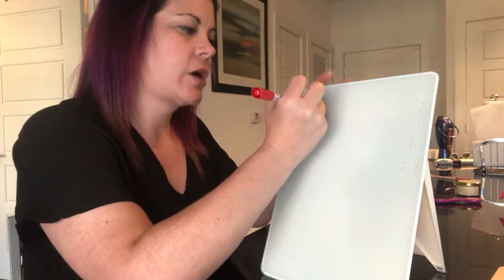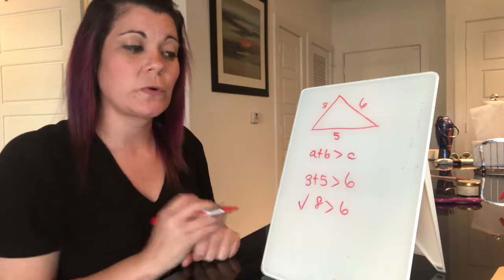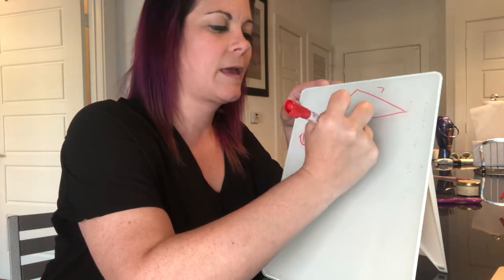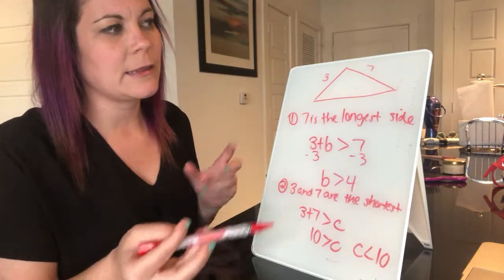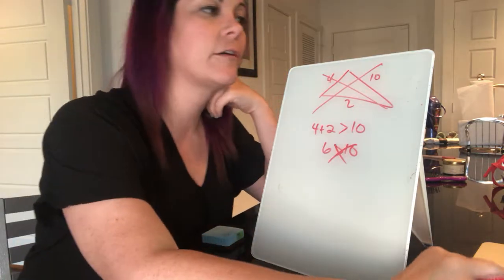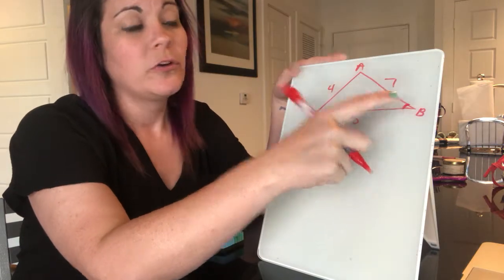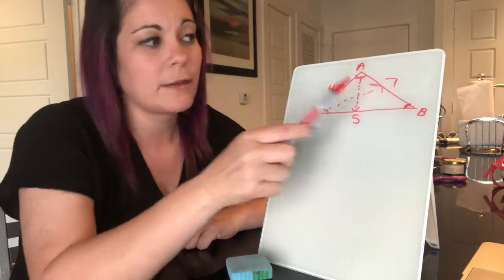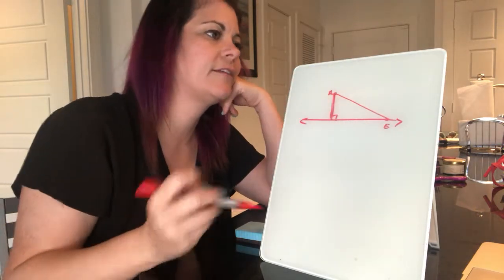Triangle inequality theorem